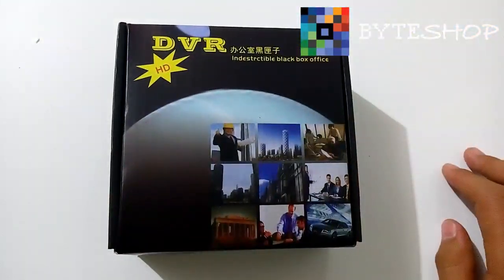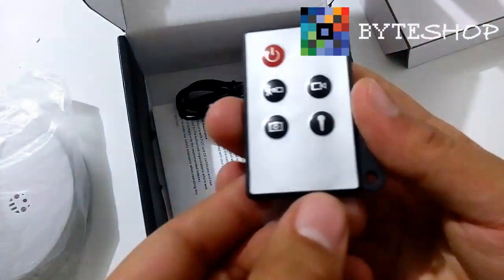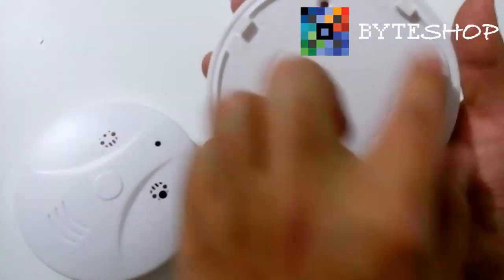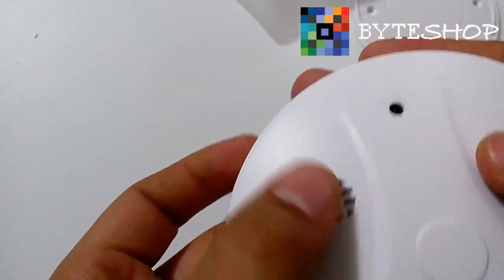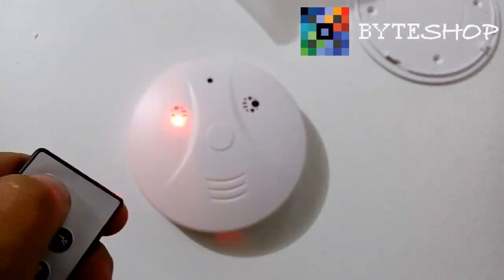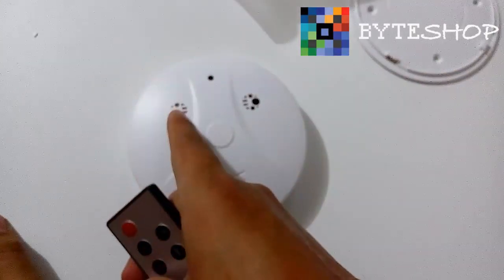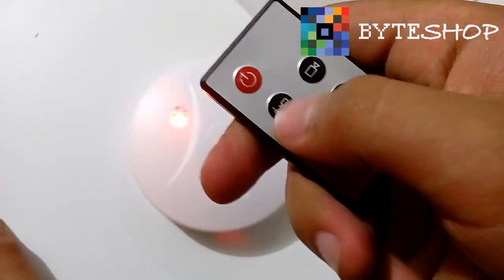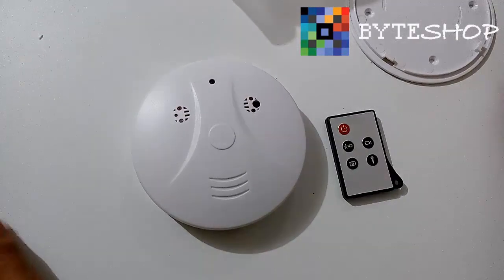Camara Espia Sensor De Humo Hd Activacion X Movimiento Hd Byteshop.com.mx